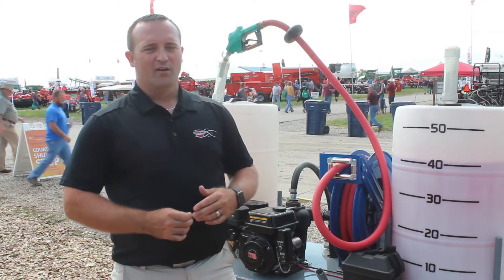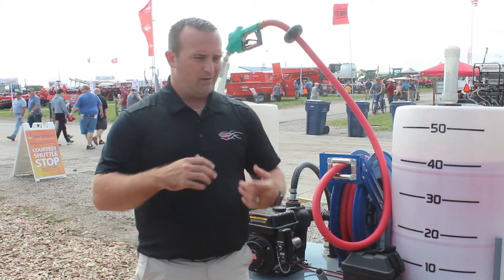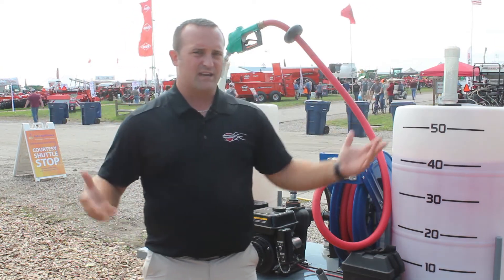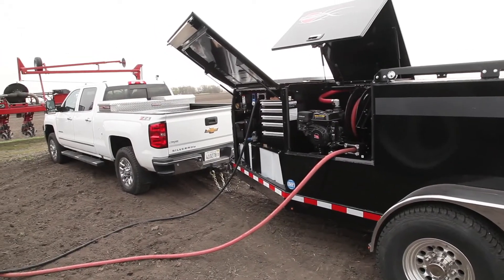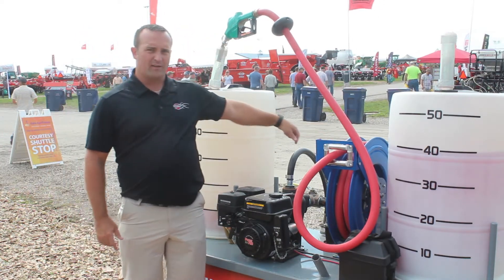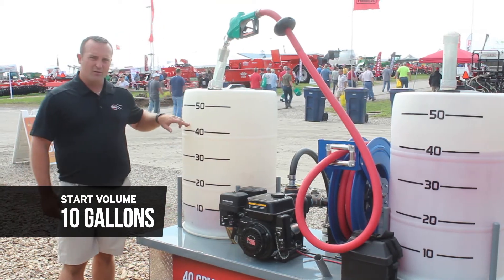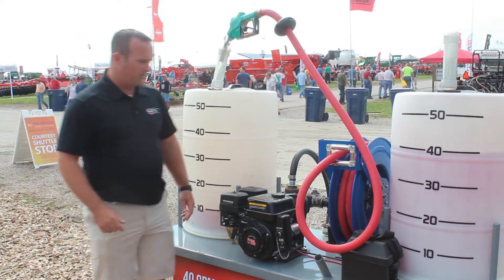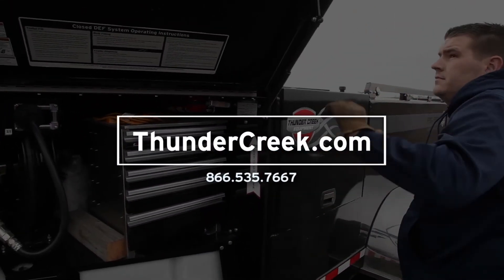Thunder Creek's 40 GPM Pumping System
Jeremy Scott demonstrates how Thunder Creek's Gas Powered Pump delivers 40 gallons per minute at the nozzle. This option is available on FST Series Fuel and Service Trailers.